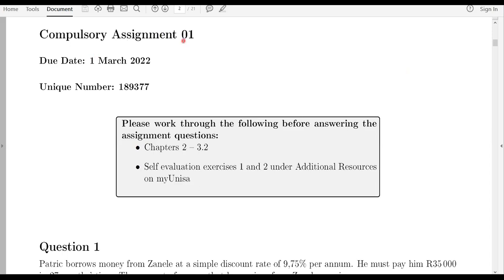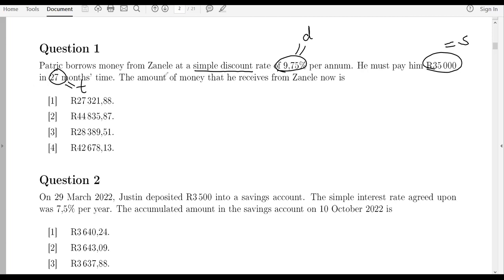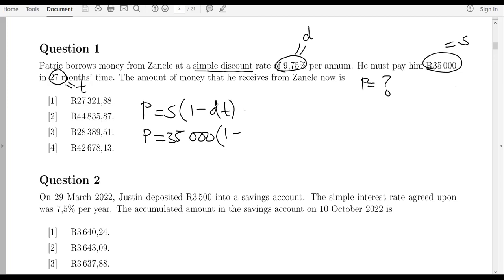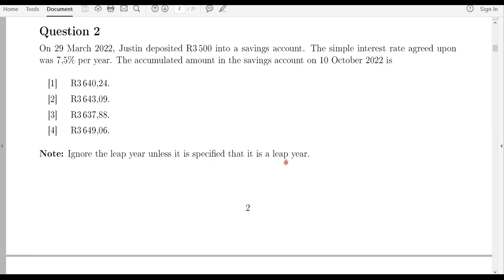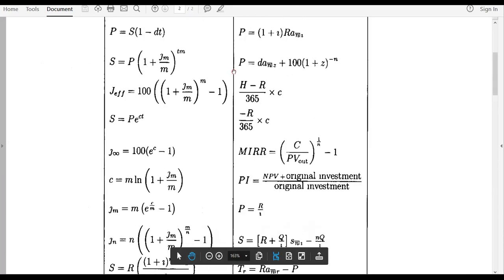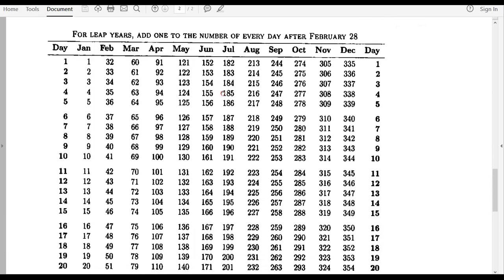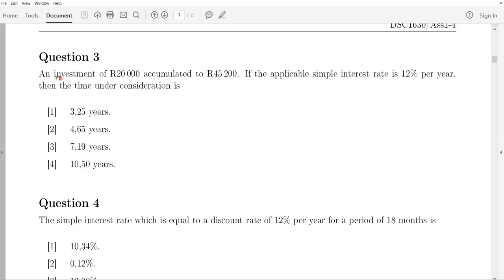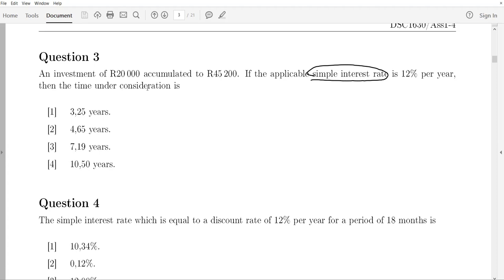DSC1630 ASSIGNMENT 01 PART 01-UNISA